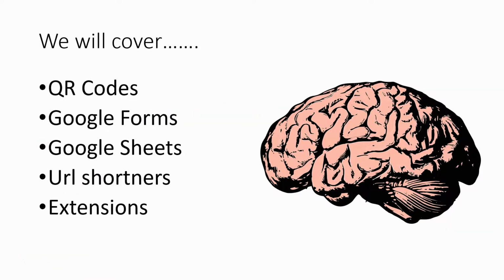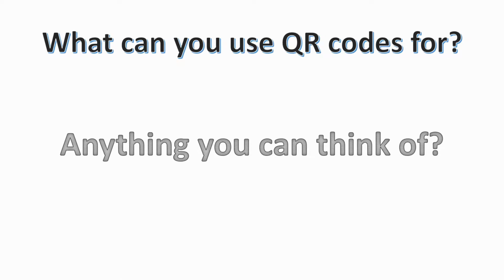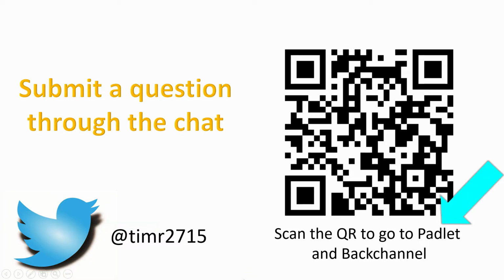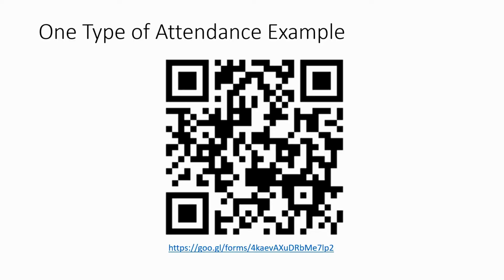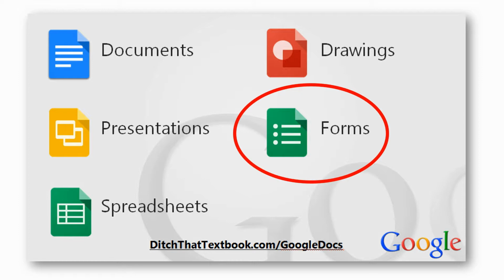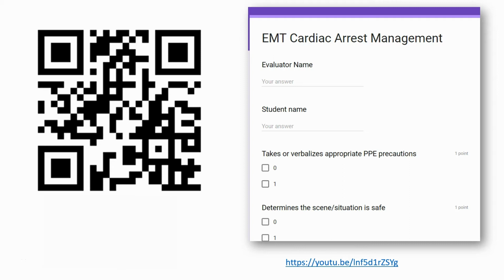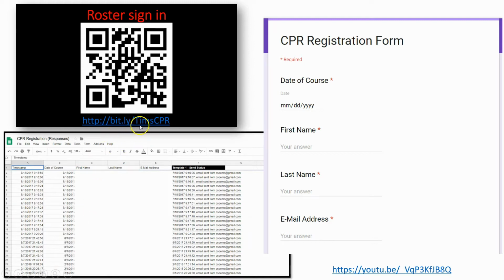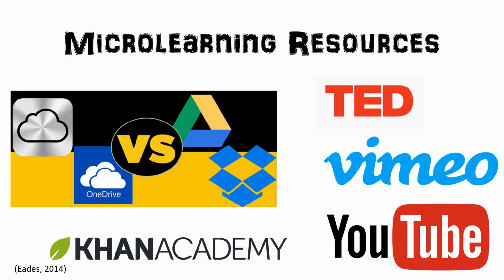Integrating QR Codes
Integrating QR Codes in the classroom. This presentation is provided as an overview of QR codes. If you are looking for a more in-depth interactive in-person workshop, post a message.